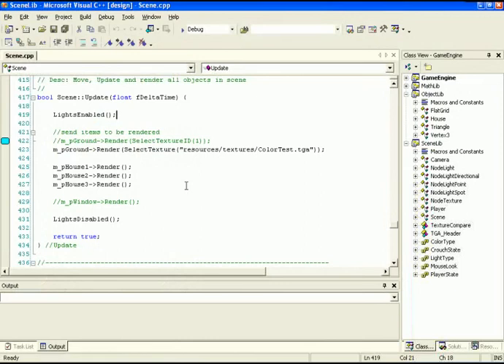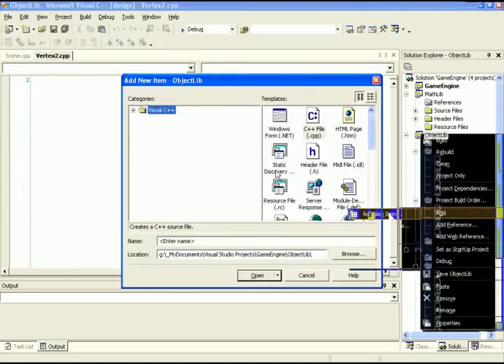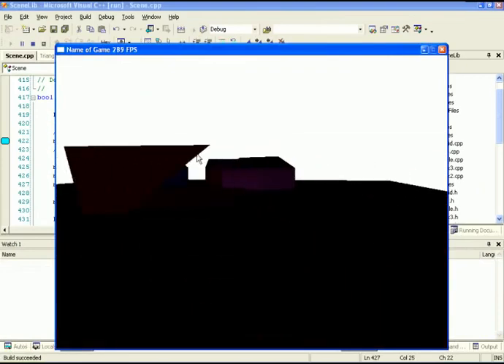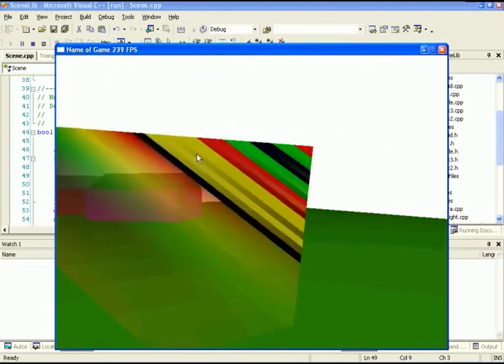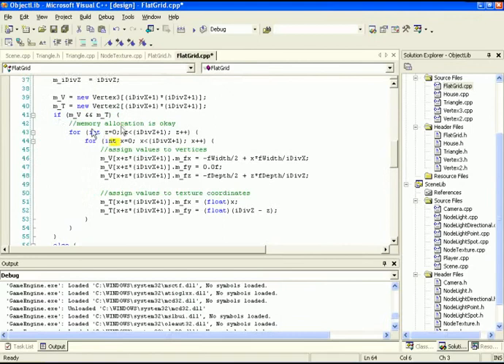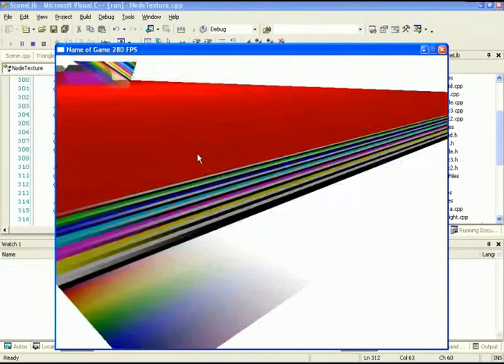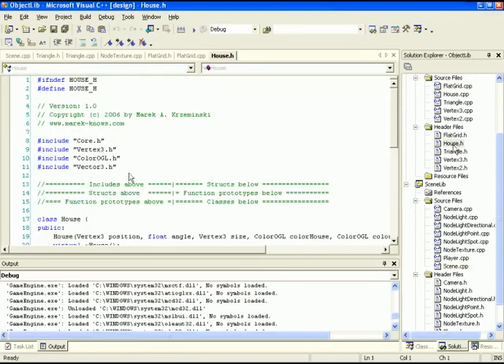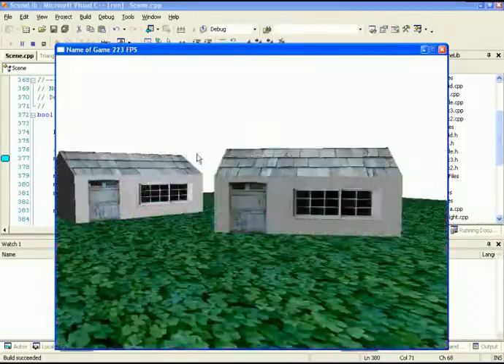OpenGL Game Engine VMK 19CDE: Texture Mapping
This video was first released on October 28th, 2006.
In this VMK I show you how to modify the Triangle, FlatGrid and House class so that you can apply textures on each of these objects. The Vertex2 class is also created.